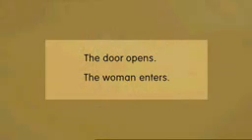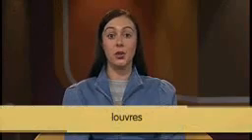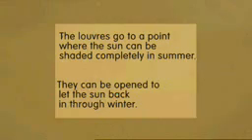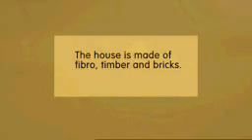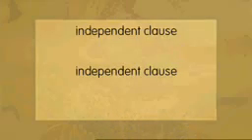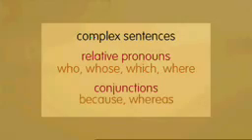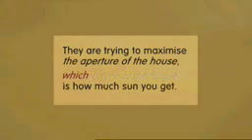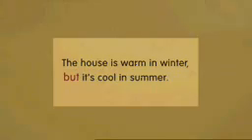IELTS 10-part1.flv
IELTS, học tiếng anh, luyện thi IELTS, acet, tiếng anh học thuật